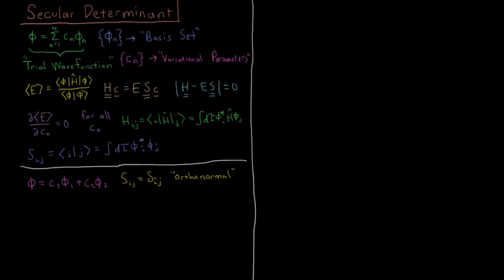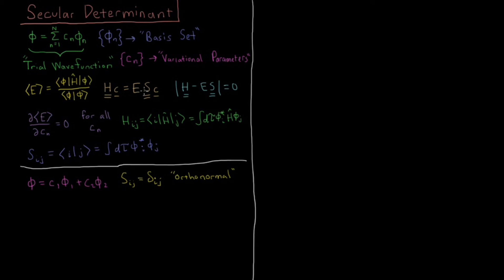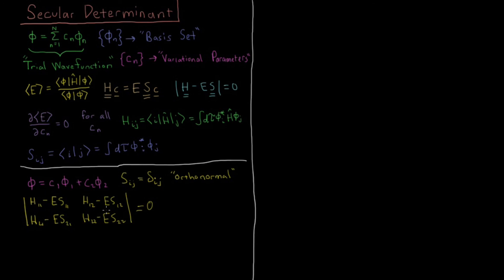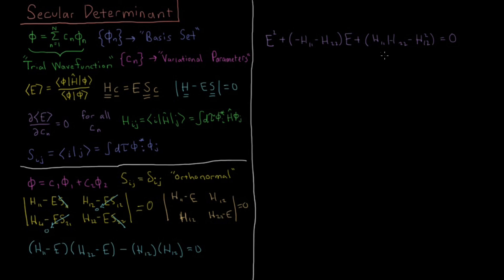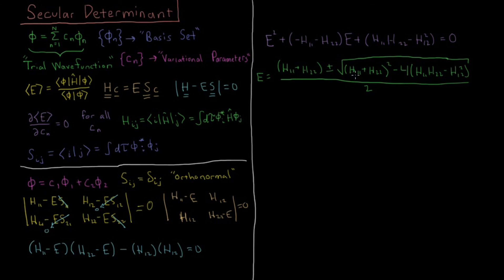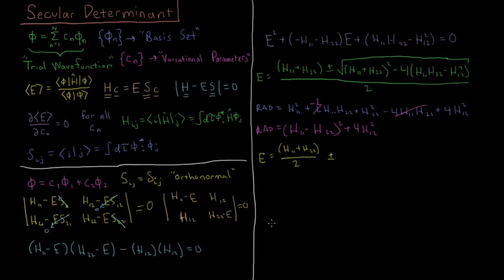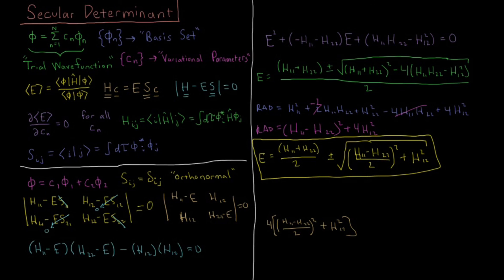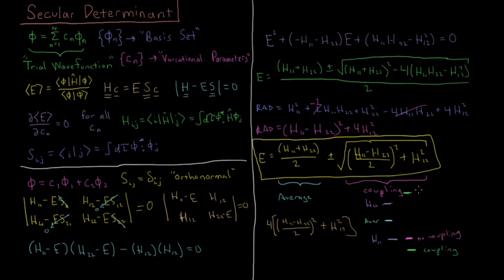Quantum Chemistry 8.4 - Secular Determinant (Old Version)